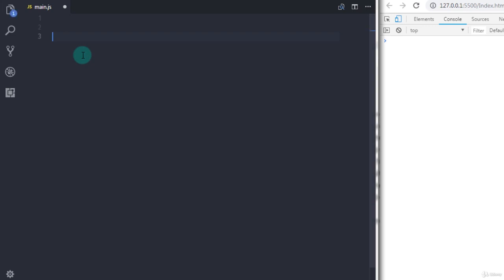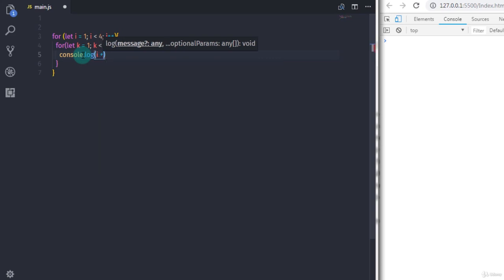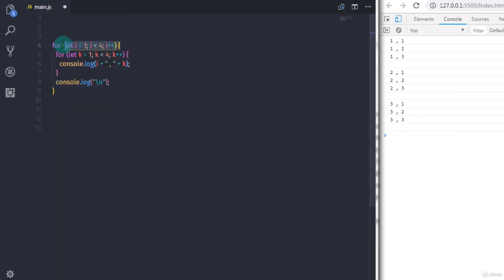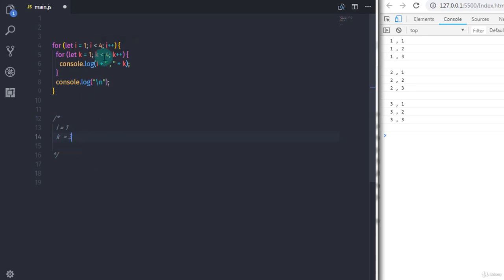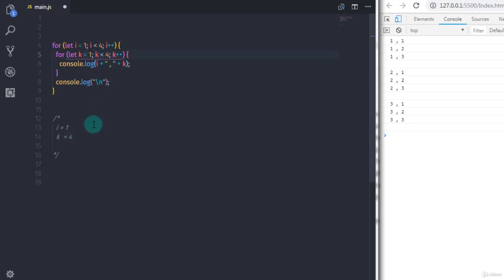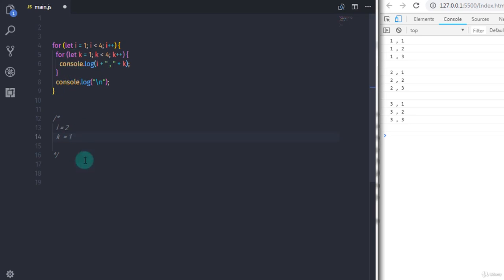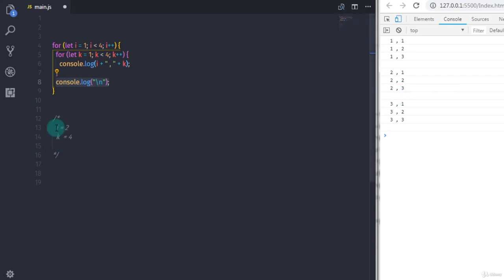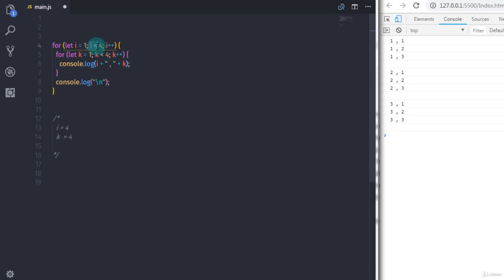what is Nested For Loop||How to use it|| Programming||JavaScript Course||Learn js